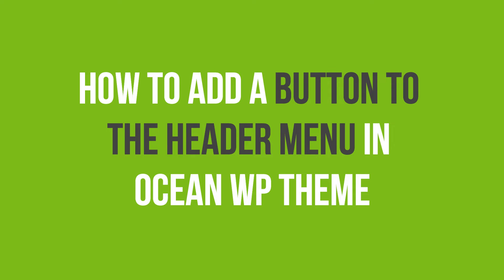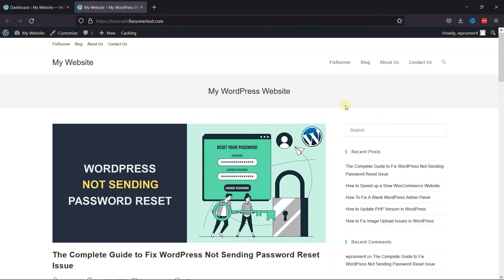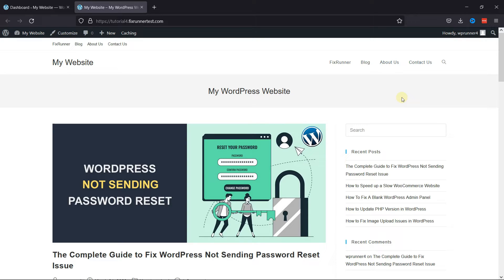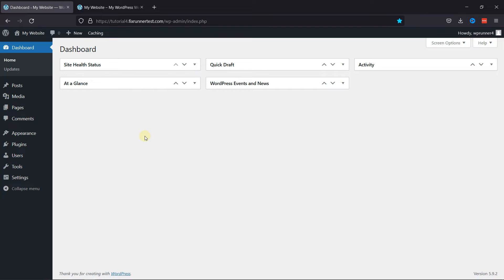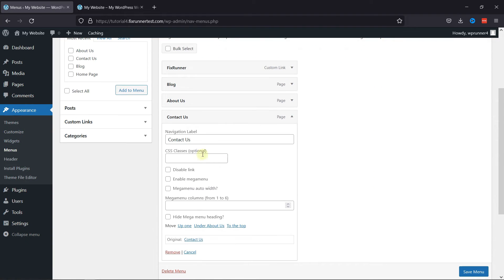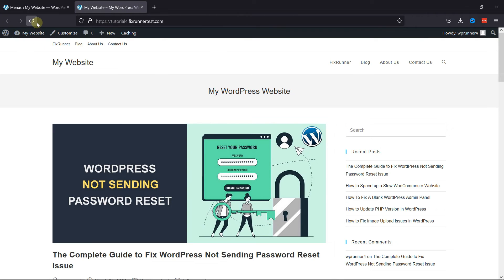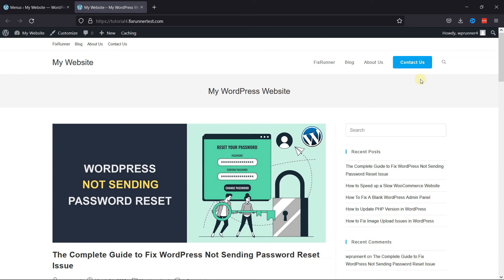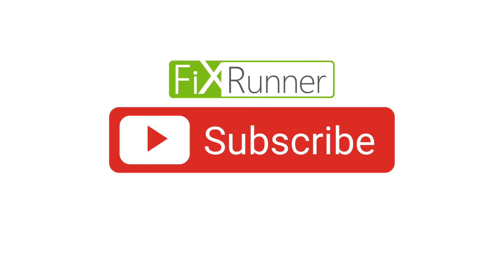How To Add A Button To The Header Menu In Ocean WP Theme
The easiest way to Add A Button To The Header Menu In Ocean WP Theme. Adding a button in the header navigation menu lets you create a more noticeable call to action. It can get more clicks to your most important pages and create a better user experience by helping your visitors take action.

0:12 - Introduction.
0:45 - Navigate to menu.
0:57 - Adding custom CSS.